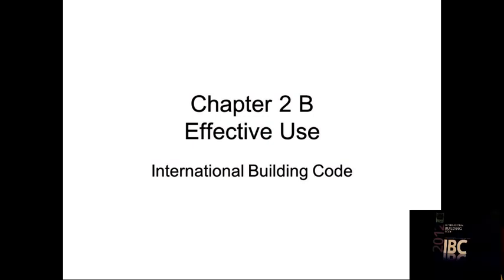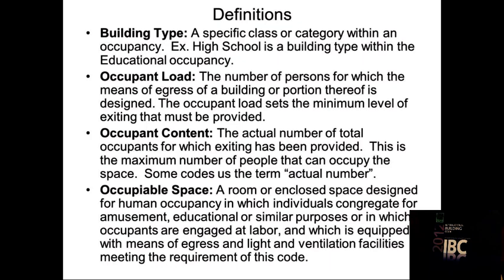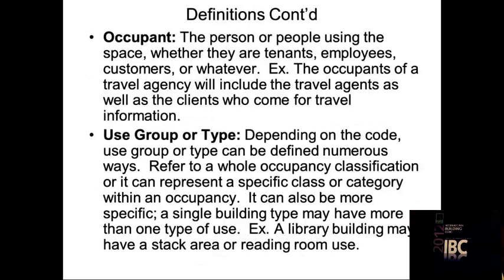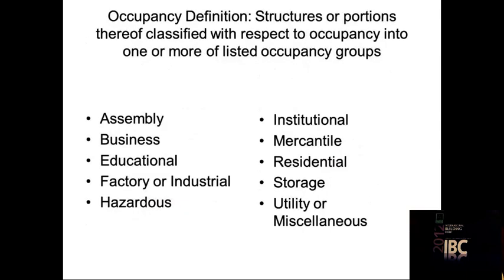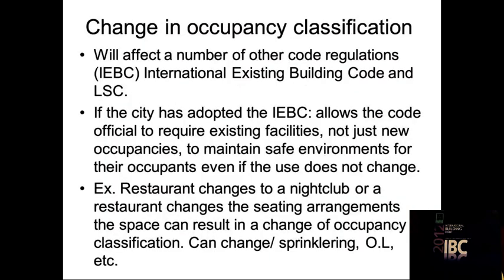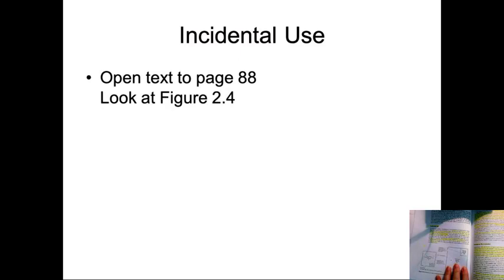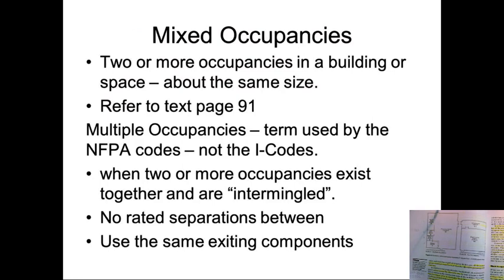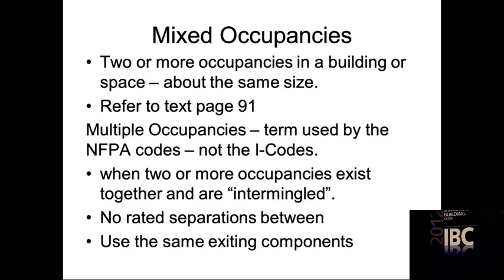Occupancy Classifictions and Loads Part B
Part 2 of understanding Occupancy classifications and Loads.